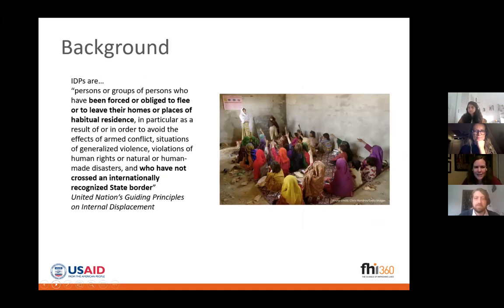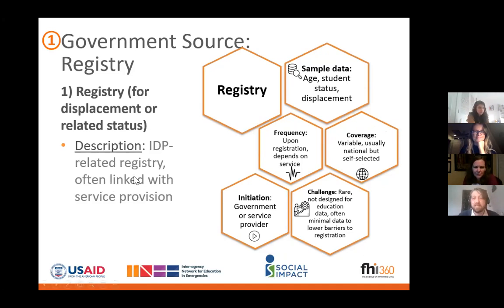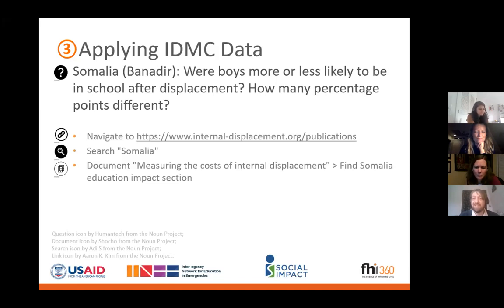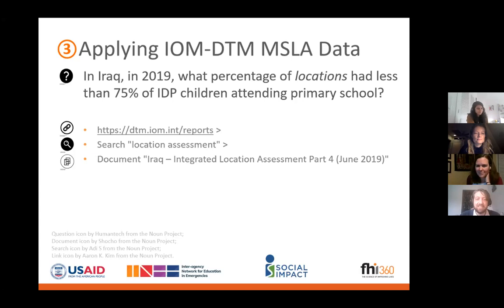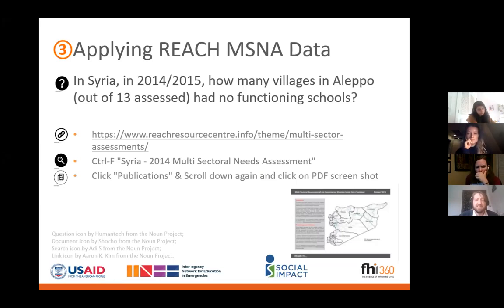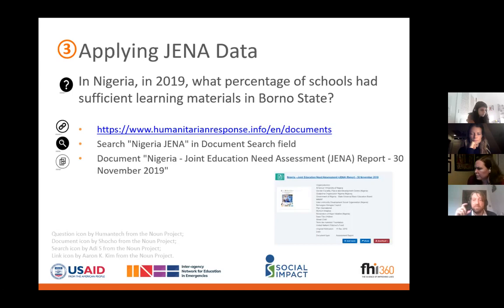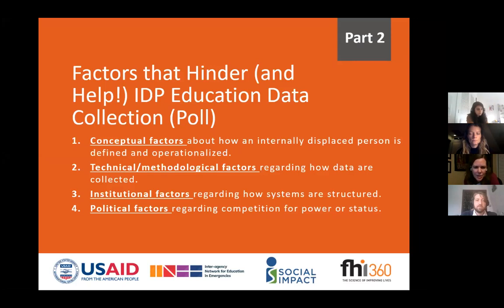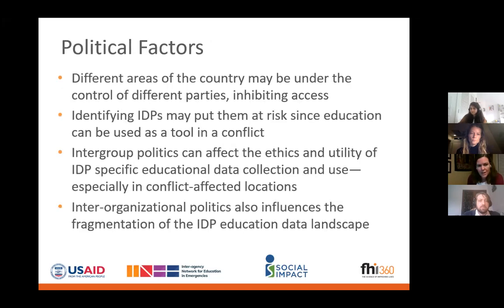Navigating Education Data for Internally Displaced Persons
This webinar shared the results of a study to help further our understanding of what the existing IDP educational data landscape looks like. More detailed findings are presented in the forthcoming resource, "Mapping the Ecosystem of Education Data for Internally Displaced Persons in the Middle East and Beyond: Issues, Challenges, and Recommendations".